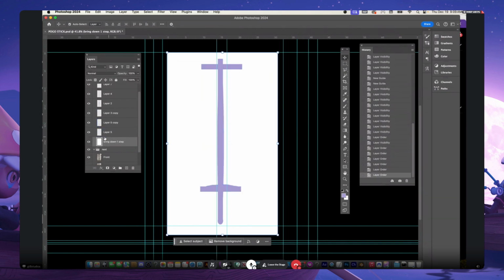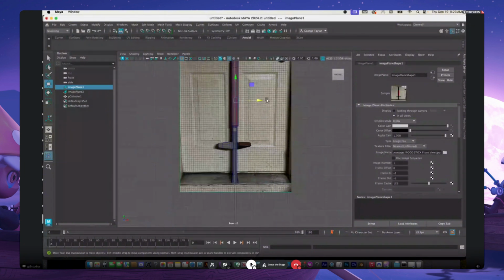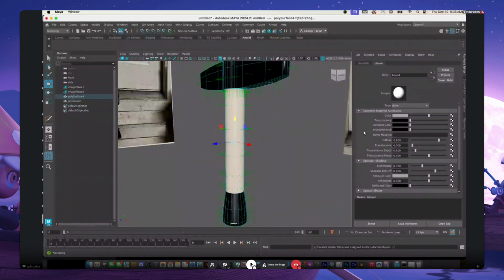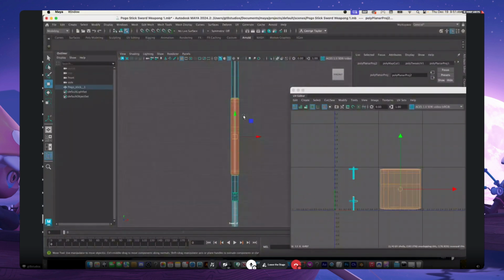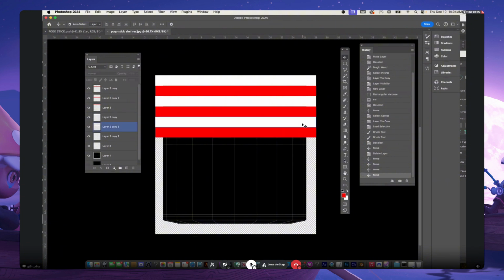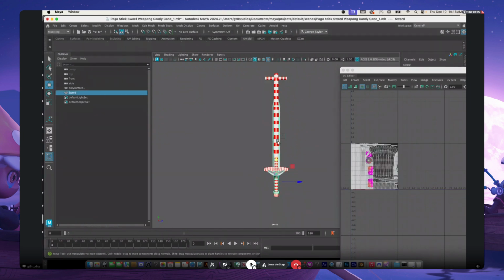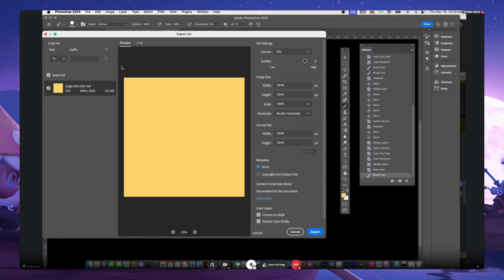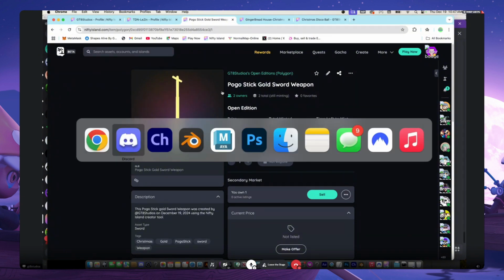Learn from a Legend: GT8Studios | 3D Modeling